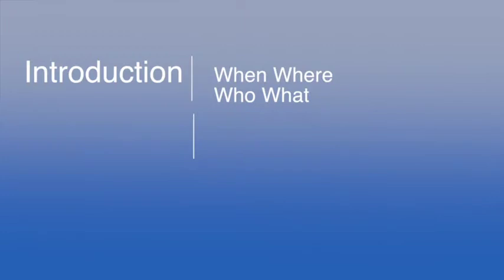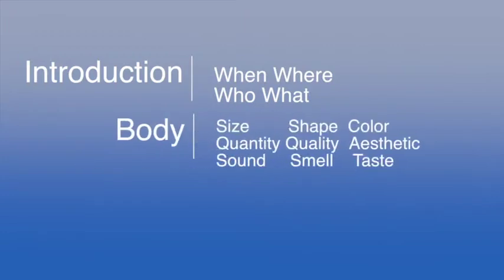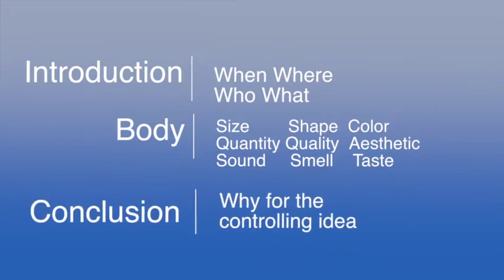Starlea IELTS part 2 speaking tips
This video gives a little insight about how to build a good answer for Part 2 of the speaking test using a method I developed myself during 8 years of teaching.

Maybe you want to know more about how to to do this. If so, please scan the QR code and ask how you can.